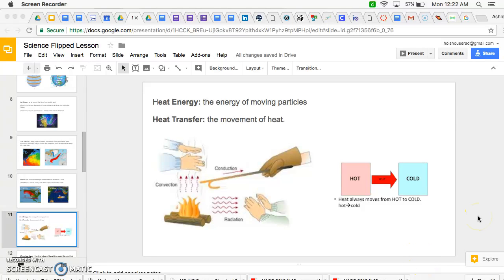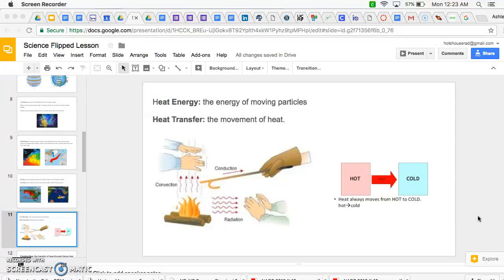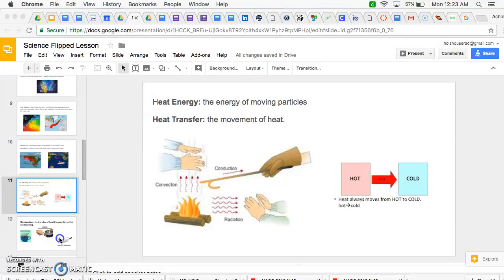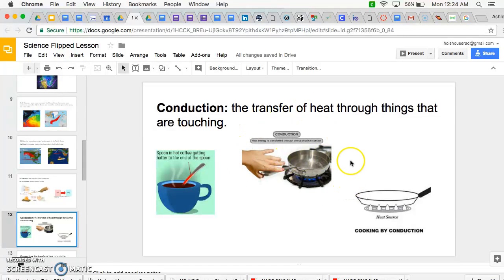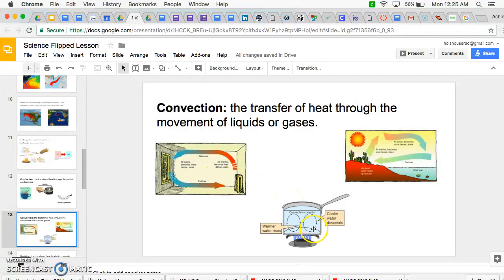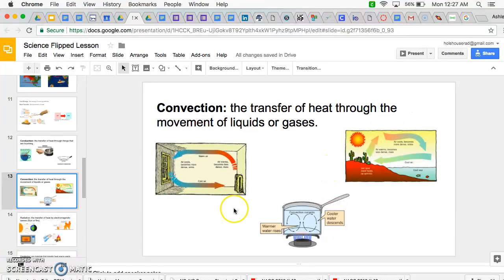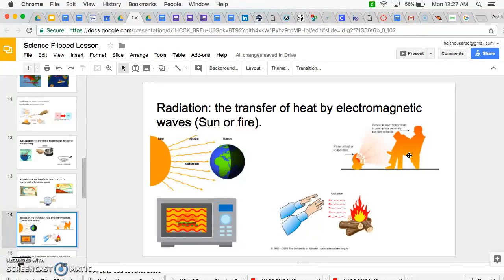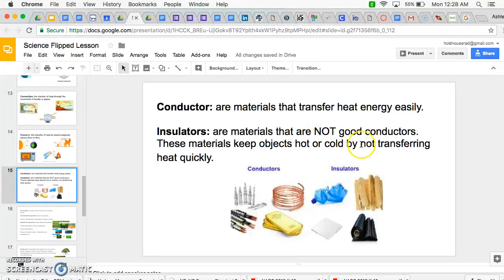Heat Transfer Flipped Lesson #15